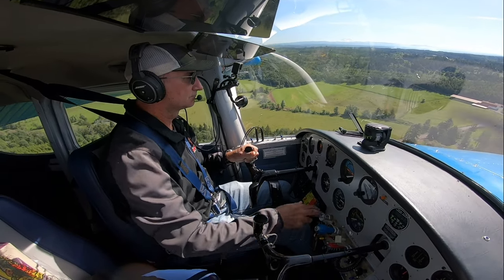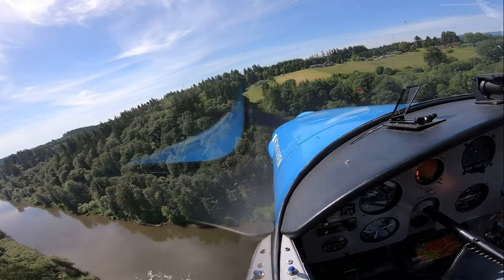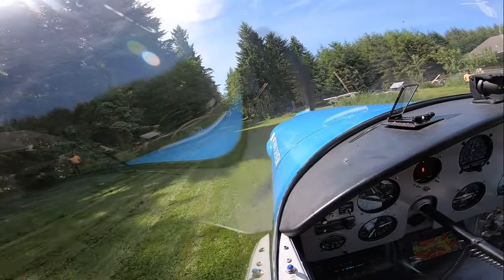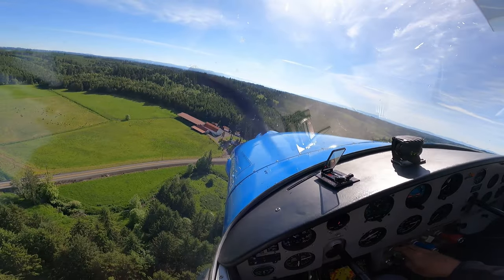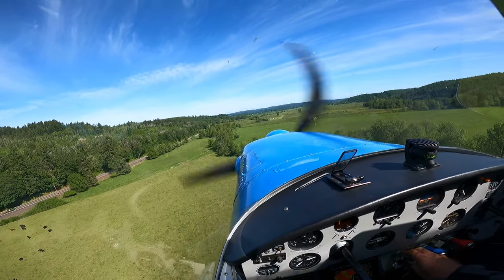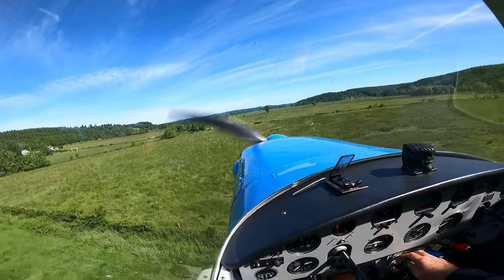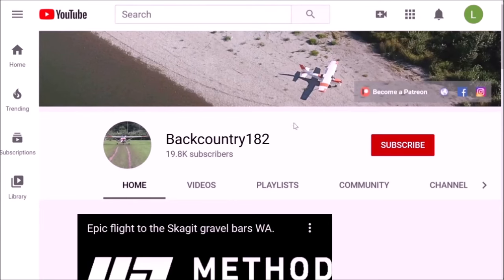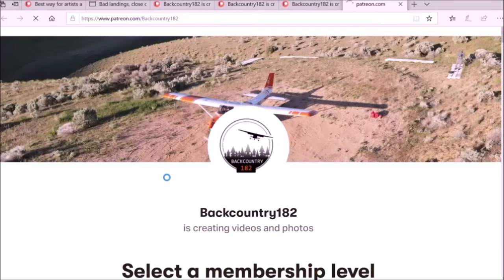Short , narrow uphill landing strip, Ski Jump #3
Ski Jump #3, shorter, tighter, uphill, also shown Ski jump #1 and 2, all in WA state.
 Flying can be awesome